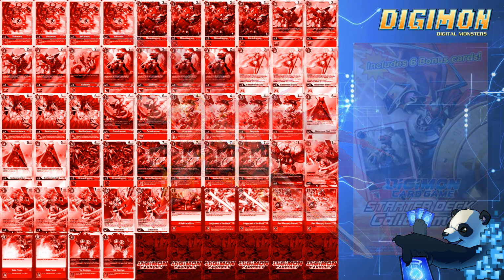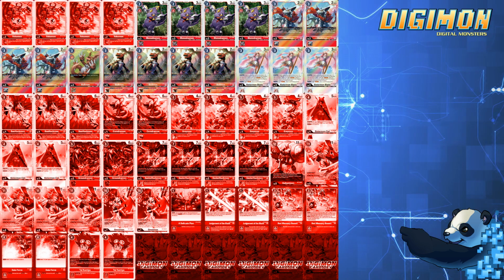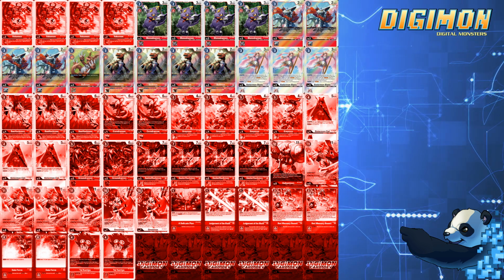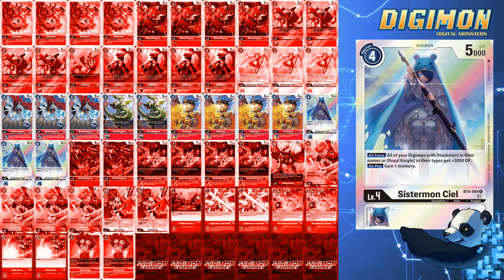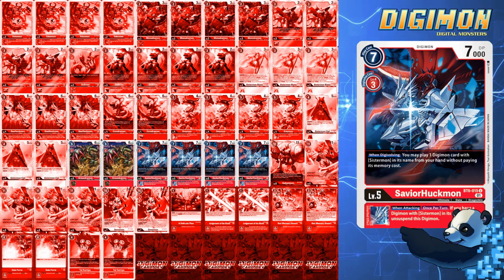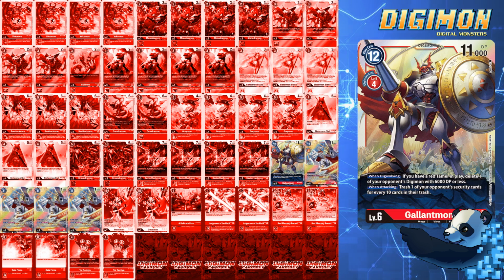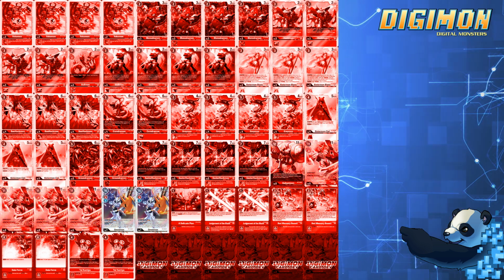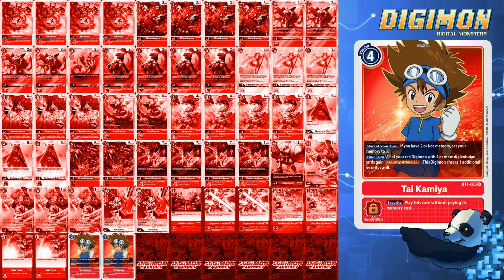Digimon TCG | BT6 Meta | Jesmon - A-Hyuck! Hyuck! Gawrsh!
No fancy title today just to keep it simple. Today I go over Jesmon, another popular deck of the BT6 format. Every Monday I'll be uploading a Meta Deck for Meta Mondays. As always I'll go over the card by card, the strengths, and the weaknesses. Let me know what you think!